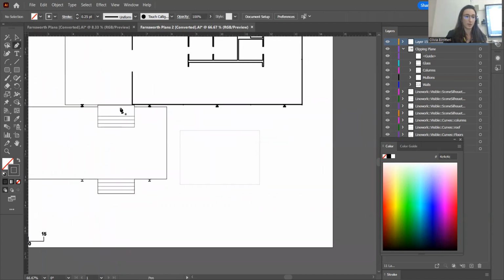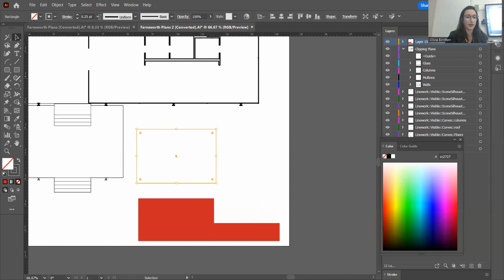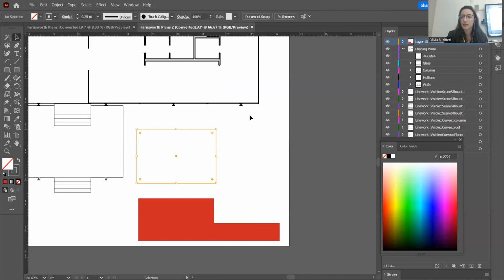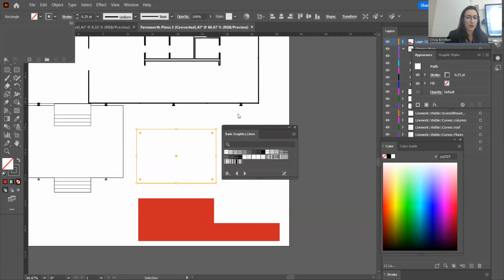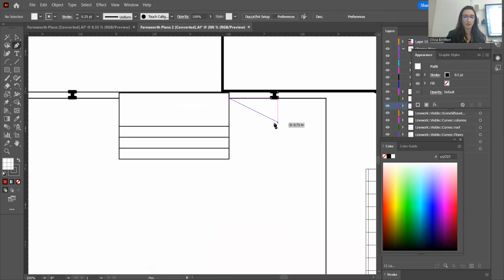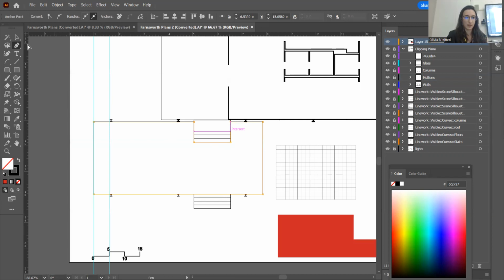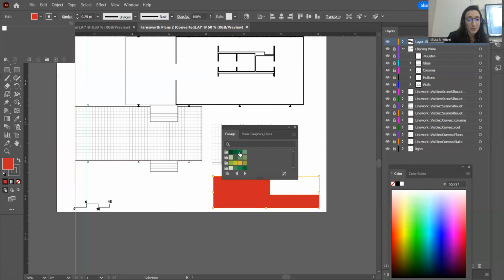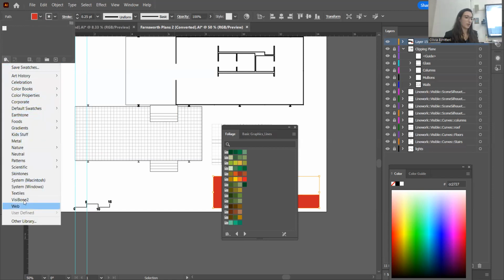Rhino to Illustrator Part 2